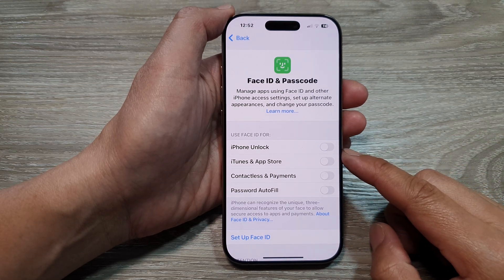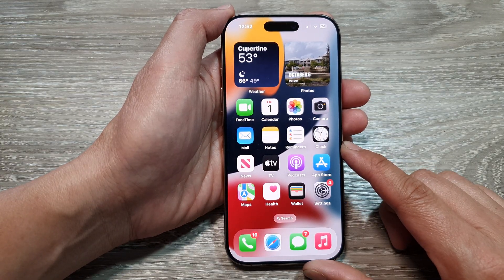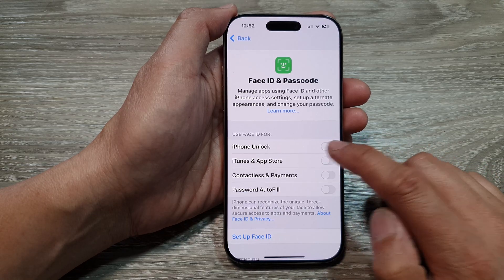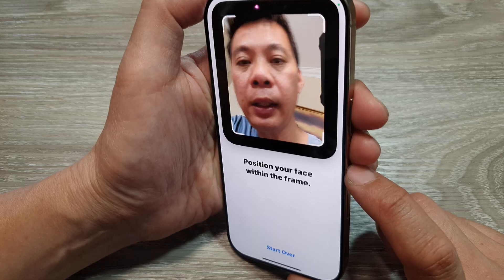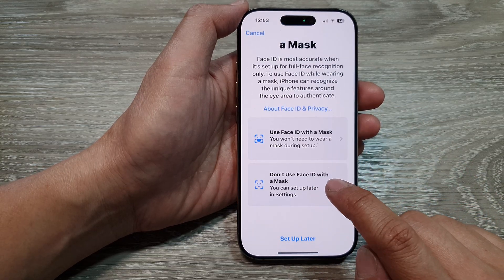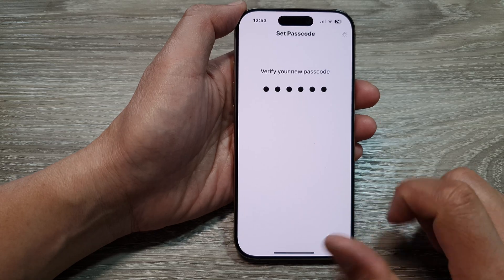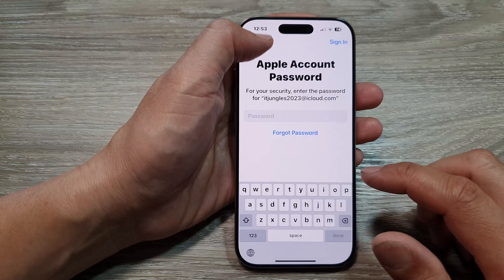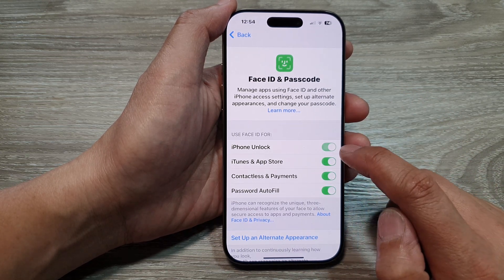🔒iPhone 16/16 Pro Max: How to Enable/Disable Face ID for Unlocking iPhone | iOS 18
Learn how to easily turn on or off Face ID for unlocking your iPhone on the latest iPhone 16 series (iPhone 16, 16 Pro, 16 Pro Max, 16 Plus) running iOS 18. This ITJungles step-by-step guide shows you how to customize Face ID settings to suit your preferences, whether you want quicker access with Face ID or prefer using a passcode.